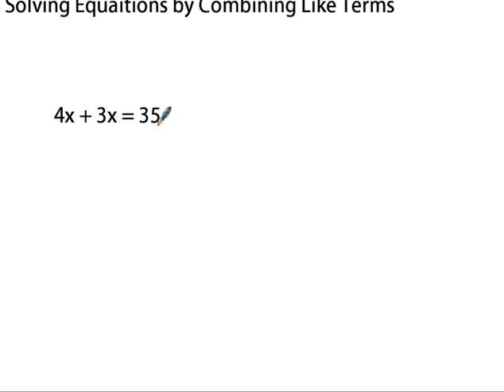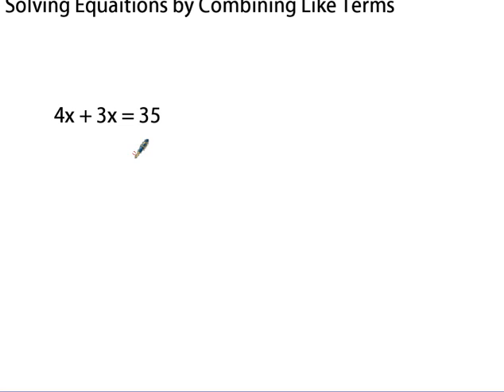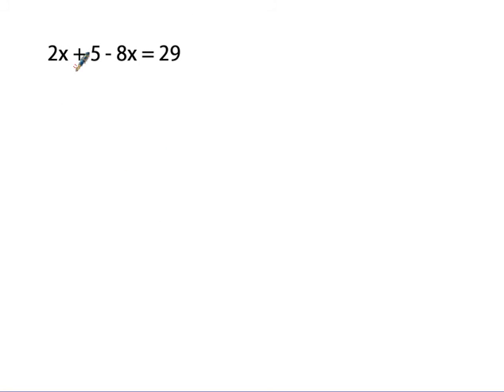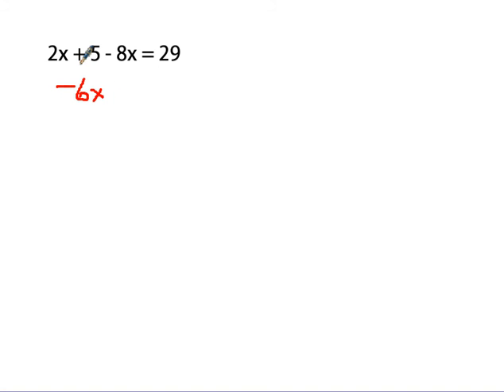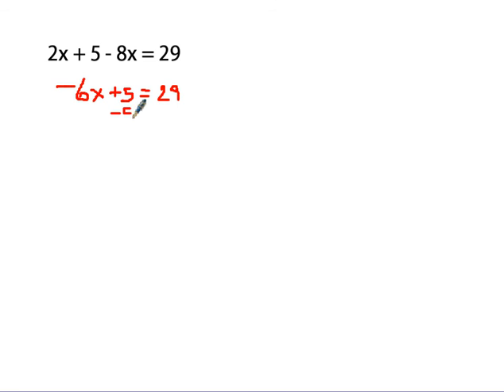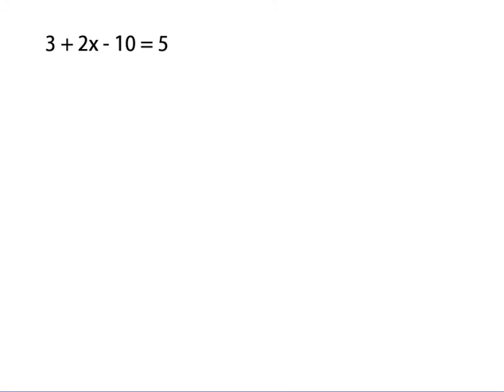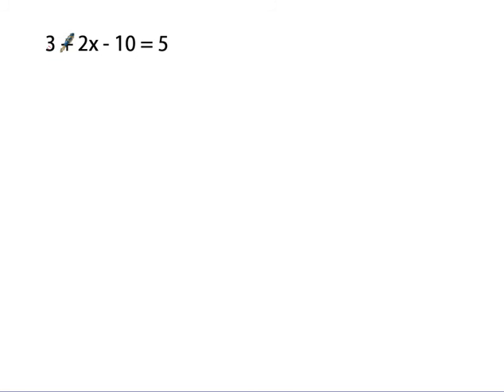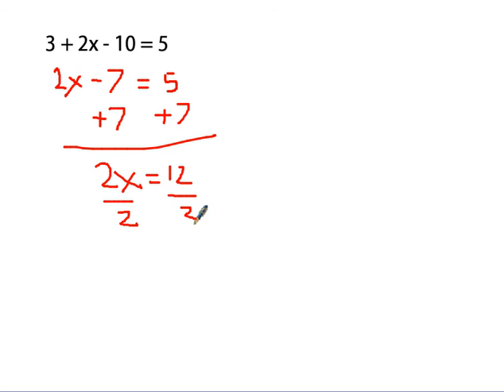Equation with Like Terms